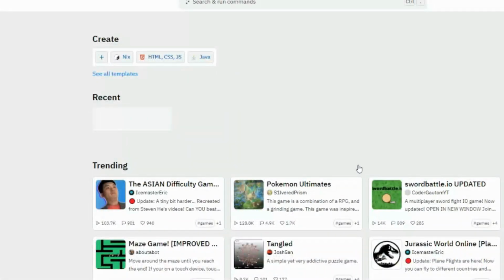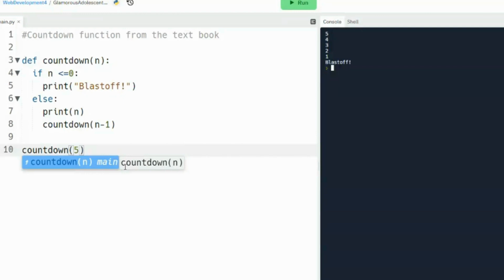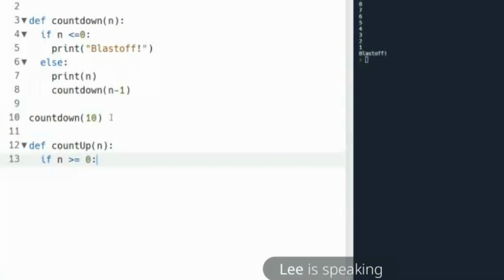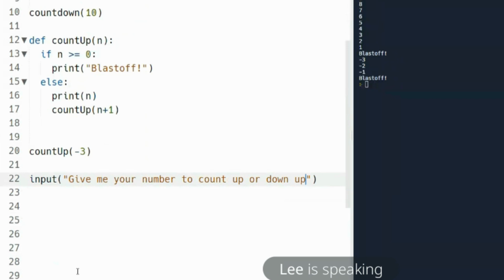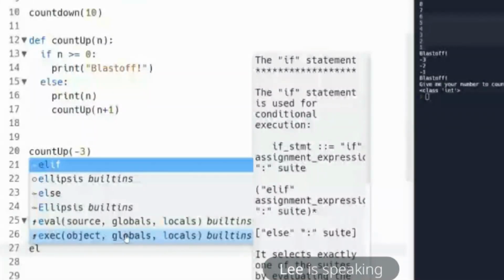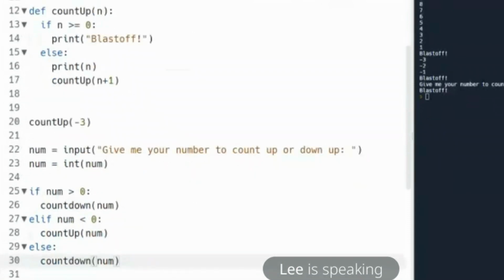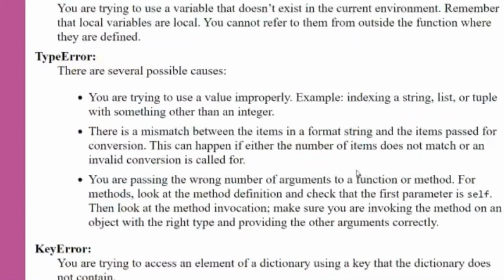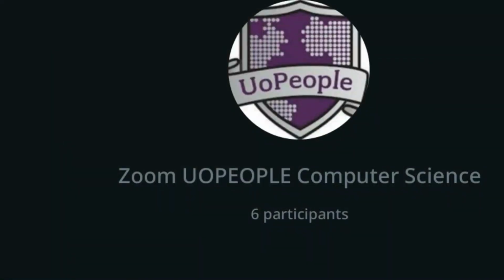CS1101 Journal Unit 3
Recursion in PYTHON and Runtime errors explained